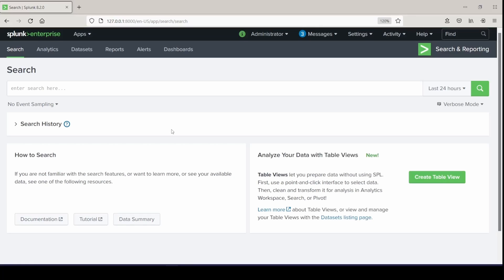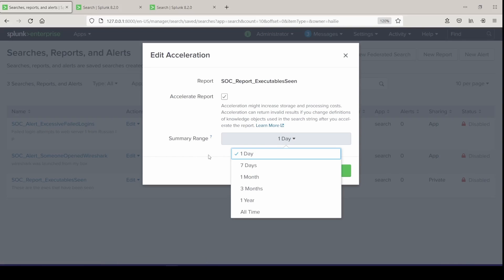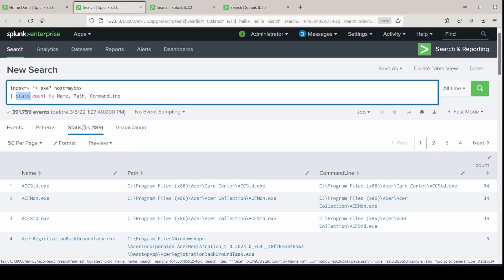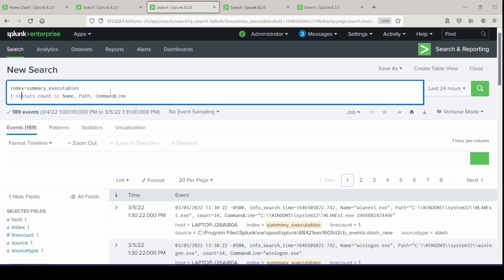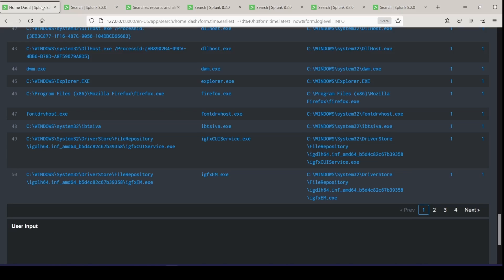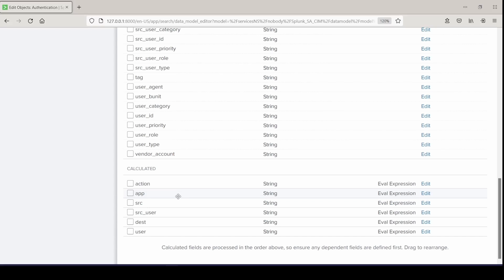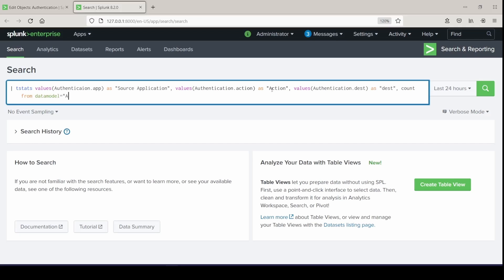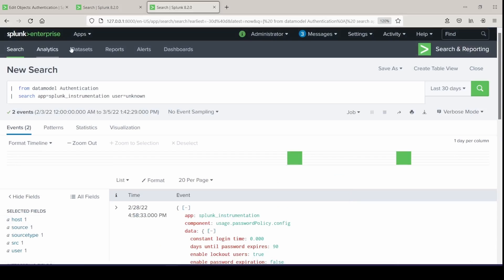How to accelerate in Splunk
top 3 ways to accelerate your data in splunk and we will cover all of them in this video, with examples